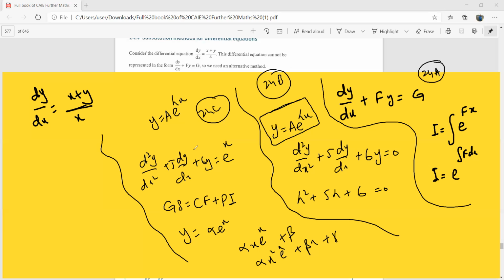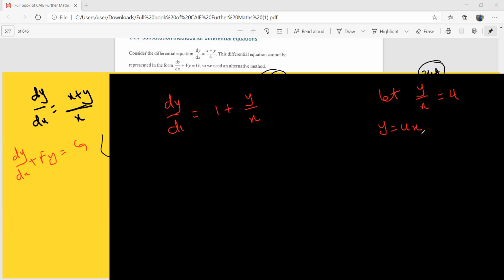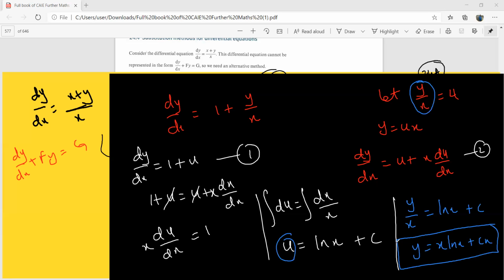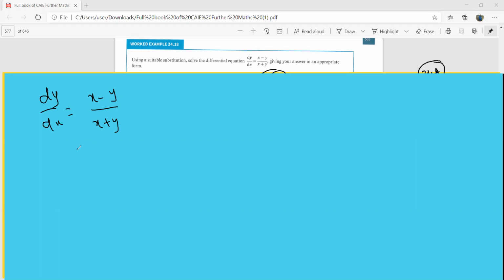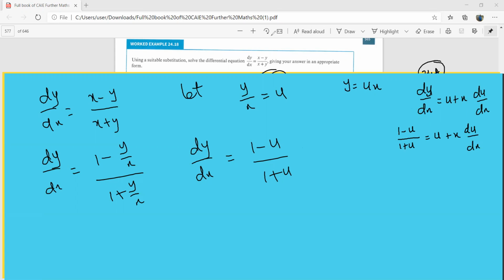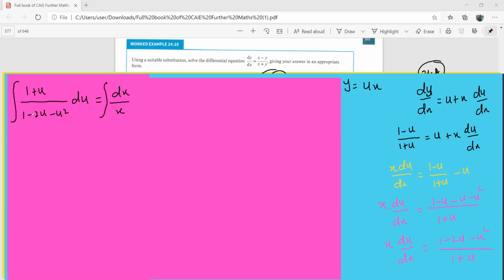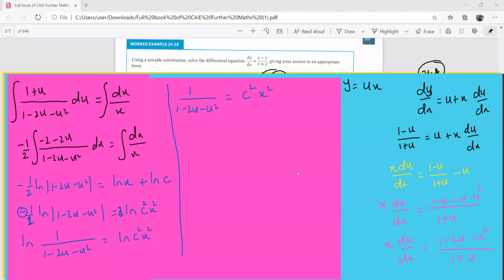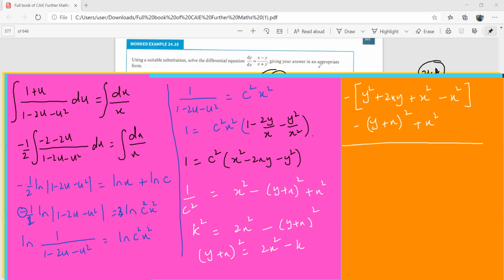How to Solve Differential Equations through Substitution 1 of 4. A Level Further Mathematics.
Differential Equations